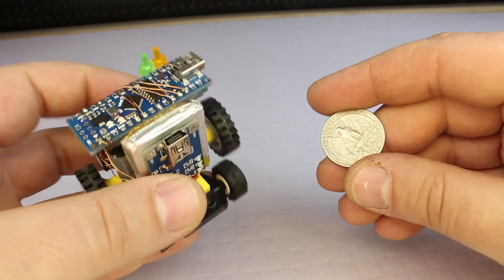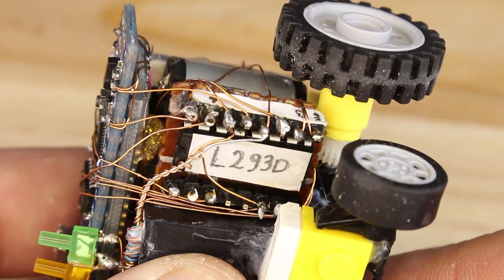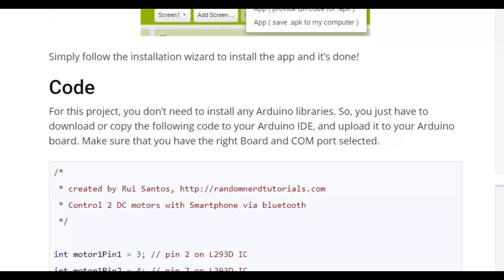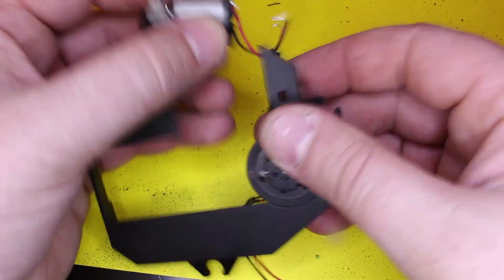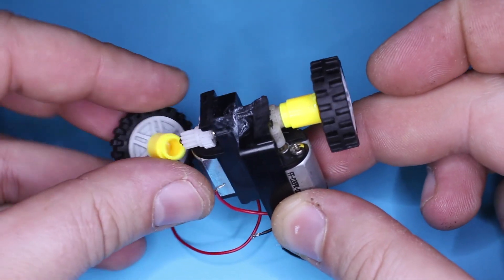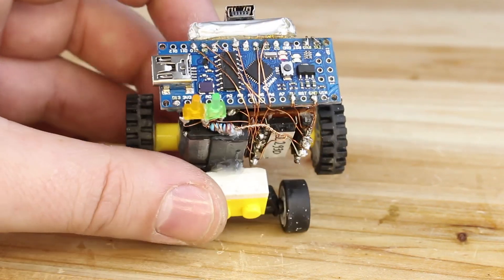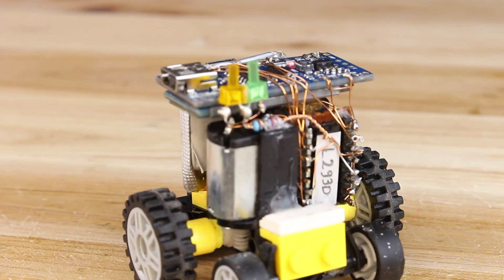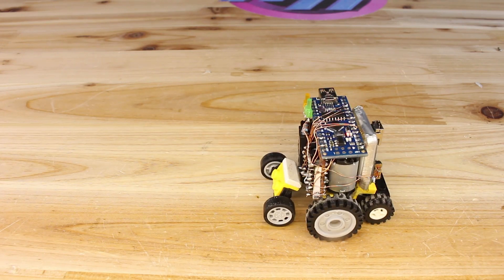Smartphone Controlled Bluetooth Robot Car-DIY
Very small bluetooth controlled arduino car.